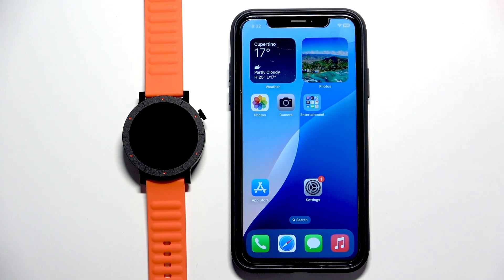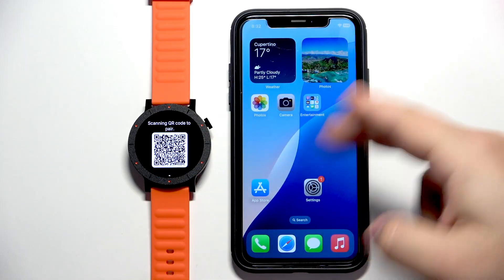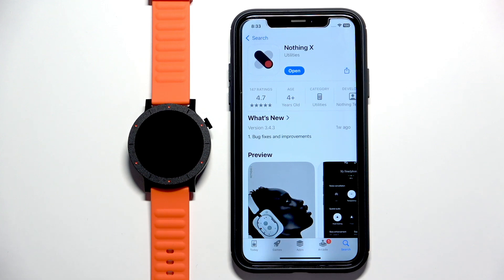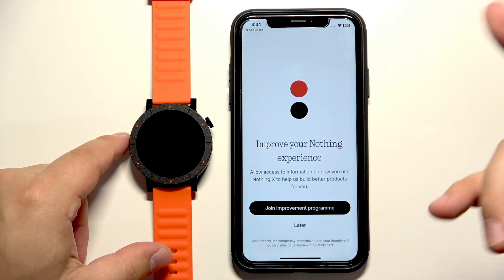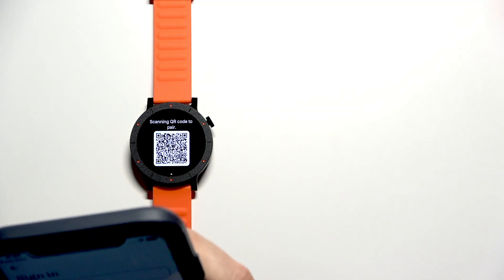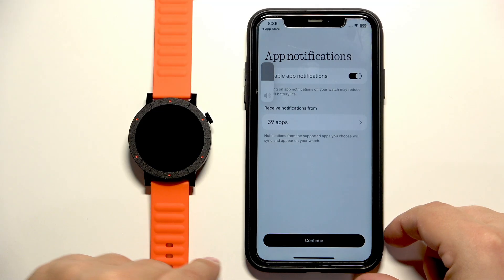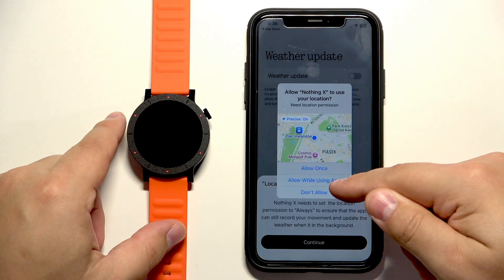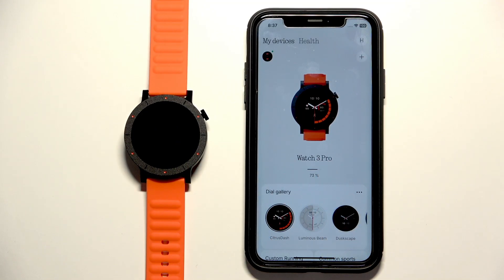CMF BY NOTHING Watch 3 Pro – How to Pair with iPhone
If you want to connect your CMF BY NOTHING Watch 3 Pro to your iPhone, this video will show you every step you need to follow. Learn how to turn on your CMF Watch 3 Pro, select your preferred language, and use the Nothing X app to pair your smartwatch with your iPhone. We’ll guide you through downloading the Nothing X app from the App Store, handling permissions for notifications and location, and making sure your watch is fully connected. Whether you’re setting up your CMF BY NOTHING Watch 3 Pro for the first time or pairing it with a new iPhone, this tutorial will help you get started quickly and easily.

How to pair CMF BY NOTHING Watch 3 Pro with iPhone?
How to connect CMF BY NOTHING Watch 3 Pro to iPhone using Nothing X app?
Where to find pairing settings for CMF BY NOTHING Watch 3 Pro on iPhone?

0:00 Start and turning on CMF Watch 3 Pro
0:20 Selecting language on the watch
0:40 Downloading Nothing X app on iPhone
1:20 Opening and setting up Nothing X app
2:00 Searching and connecting to Watch 3 Pro
2:40 Logging in or creating an account
3:20 Granting permissions and finalizing pairing
4:20 Accessing device settings after pairing